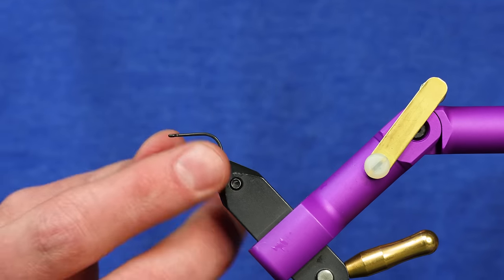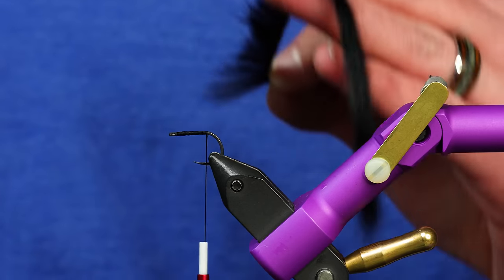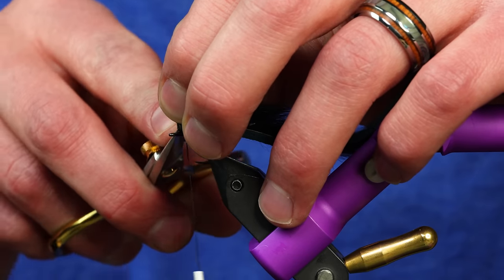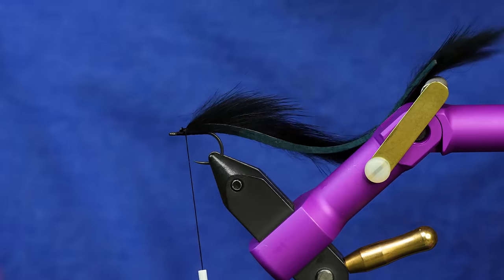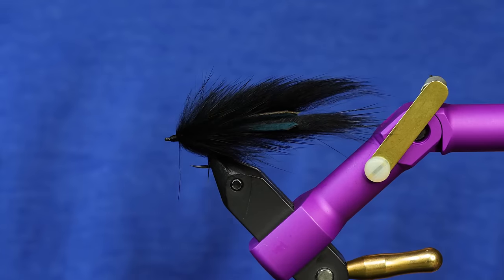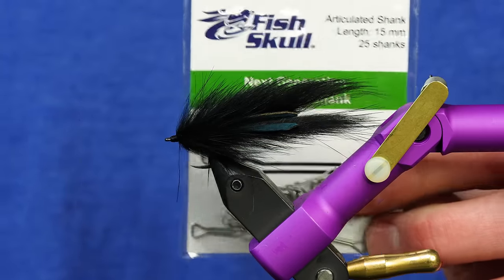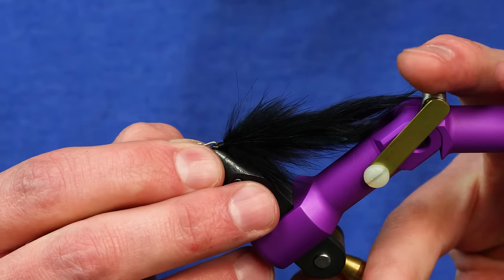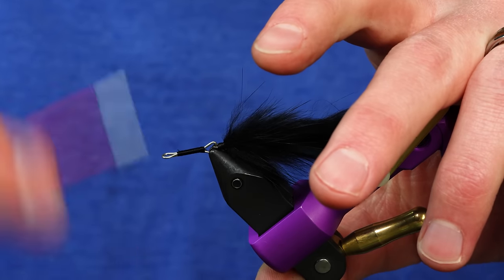Proven Streamer Pattern to Land More Fish! | Brig's Rippin' Rooster | Fly Tying Tutorial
In this fly tying tutorial Brig ties his Rippin' Rooster!

Typically when I’m looking for streamers, I’m looking for a pattern that is going to make the most movement possible. Especially when I am fishing still water.
The Rippin’ Rooster is a result of a few long days on Strawberry Reservoir with a bunch of follows but no commitment from the fish.
I was talking with Lance Egan at the shop one day and mentioned my issue with the fish not committing. He gave me some great advice to switch directions right as the fish came close to my fly. Surprise, surprise, it worked! I did run into some issues with the fly line spooking the fish when I’d switch directions, so I knew there was a way to design a streamer that could do this with much less effort.
The schlappen mixed with the articulation of this fly makes it easy to get the same movement. Take a slight pause as soon as the fish follows and then STRIP once and BOOM! It’ll entice the fish to strike.
I have had success using this streamer on rivers and lakes in Utah, Idaho and Montana. Tie one up for yourself and let me know how it works near you!